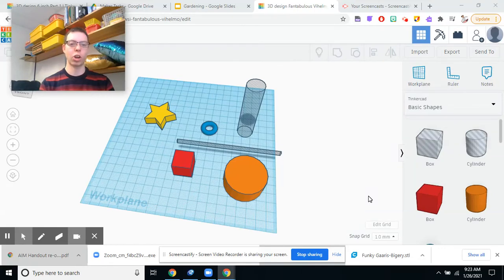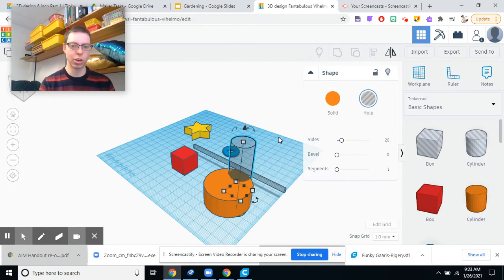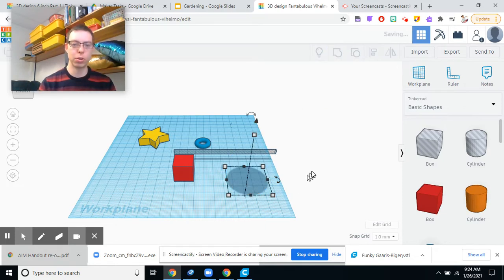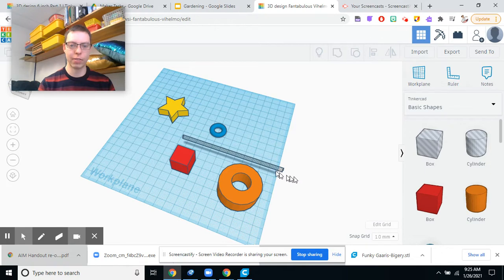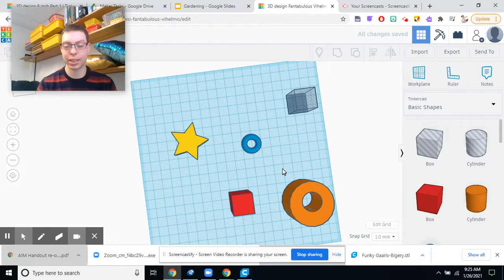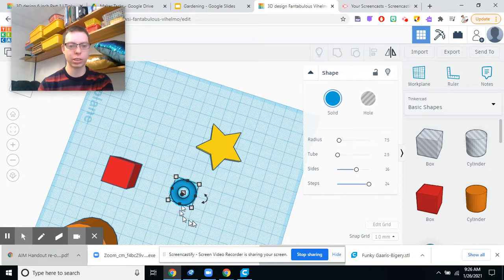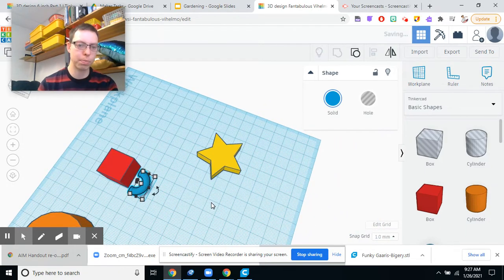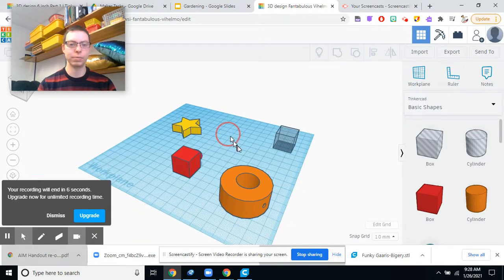Tinkercad - How to group, ungroup, and cut objects